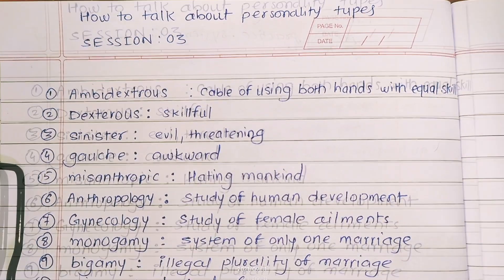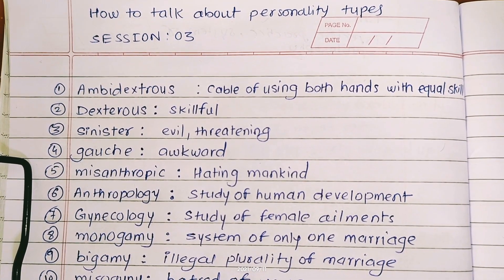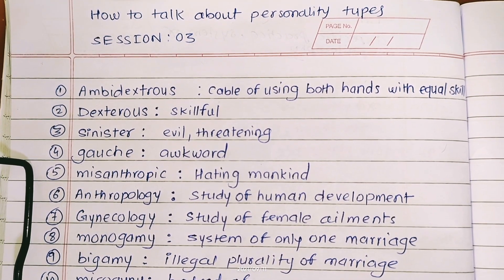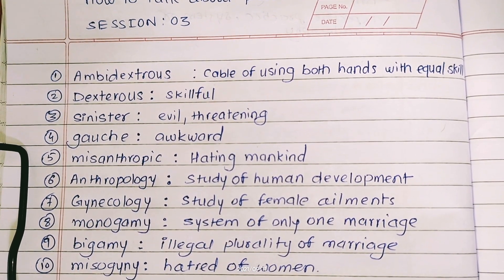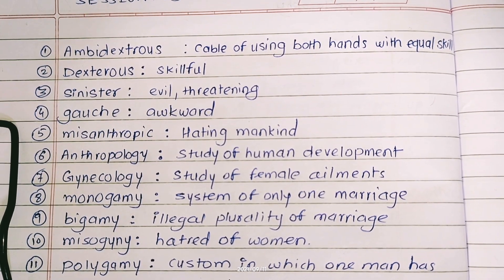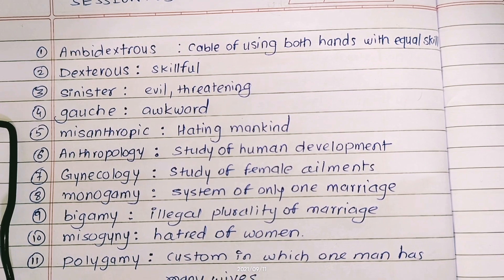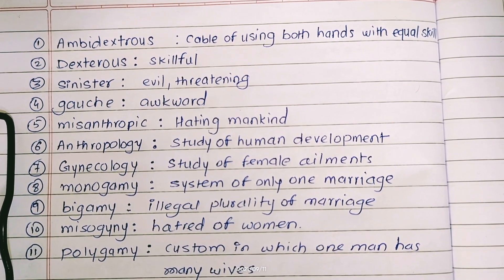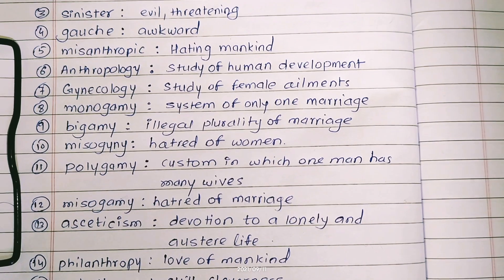How to talk about Personality types-Session 3-Word Power Made Easy-Norman Lewis.